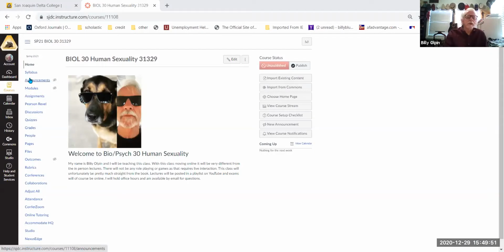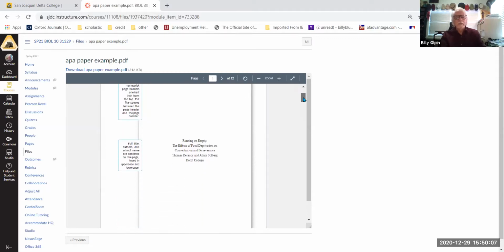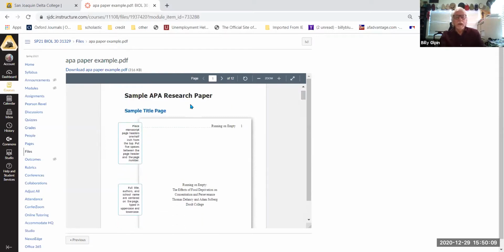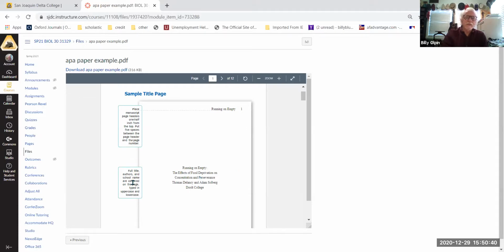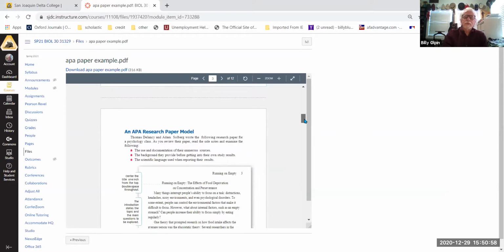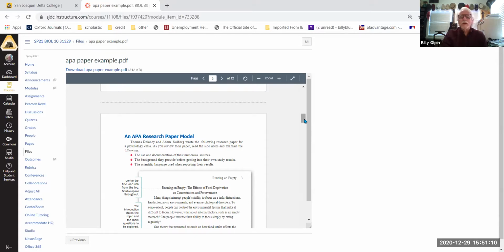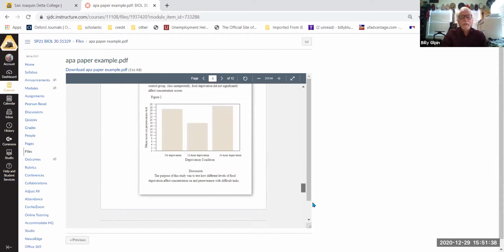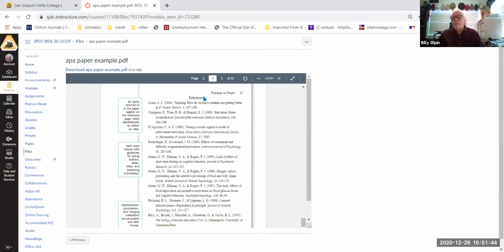Research Paper Bio/Psych 30